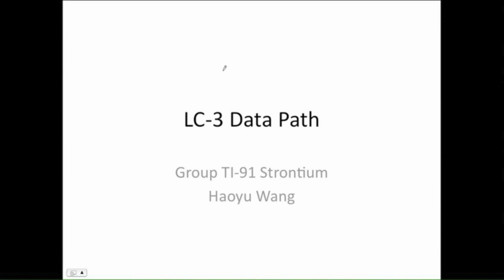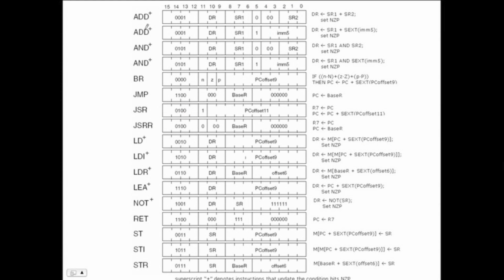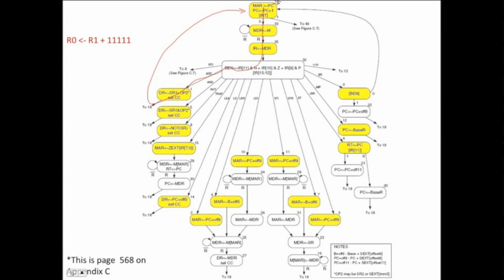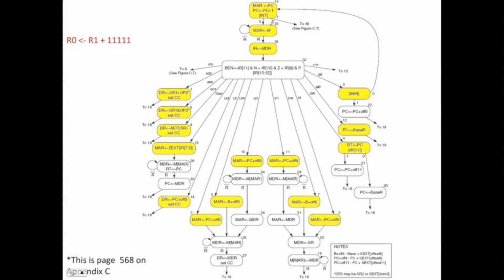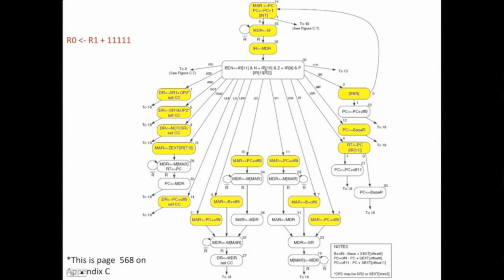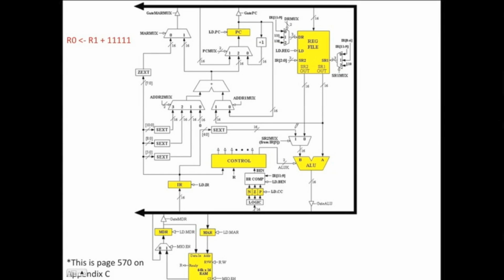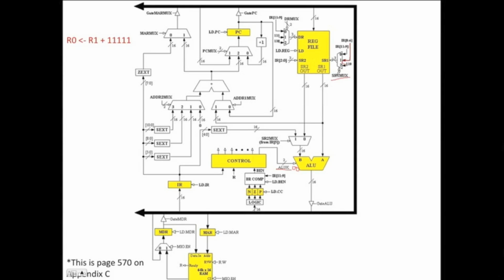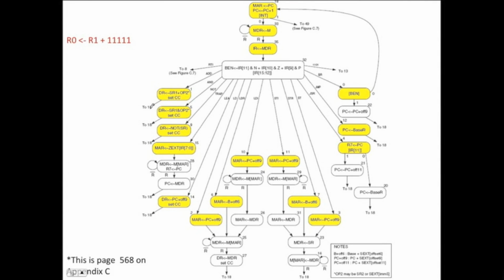ECE290 LC3 Datapath Part1